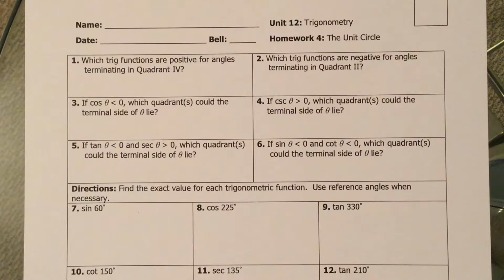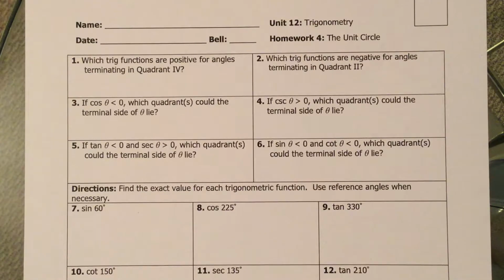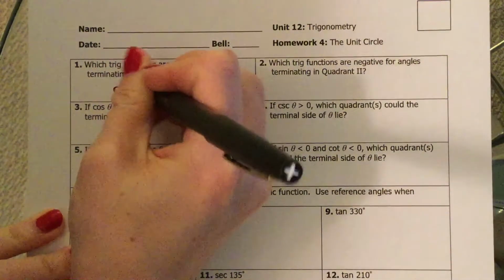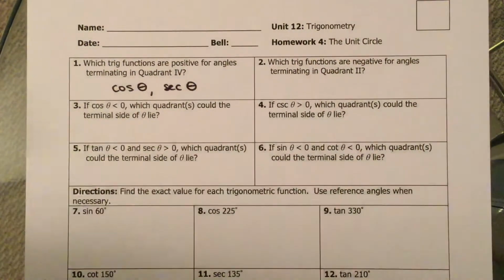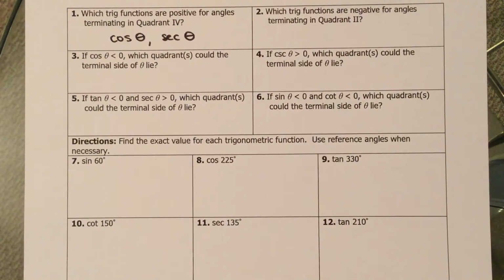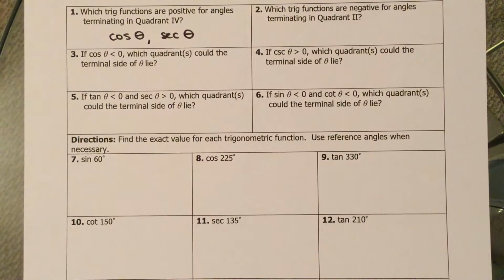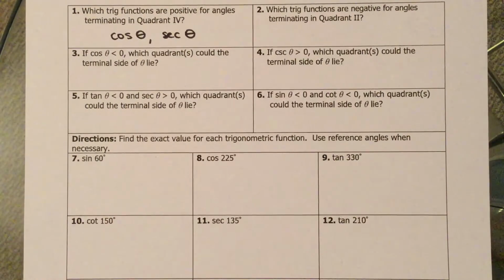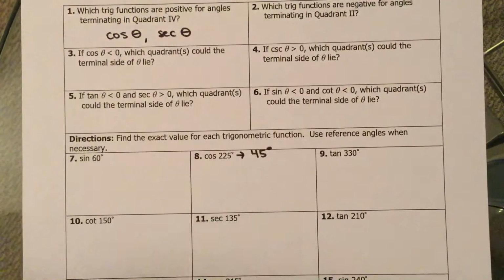Unit 12 Homework 4